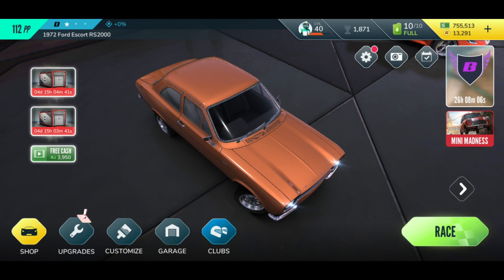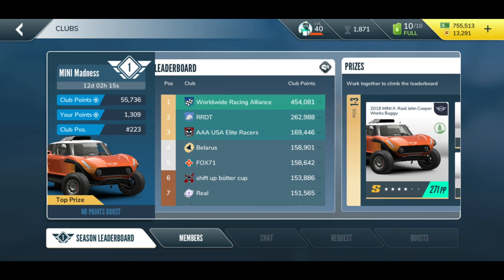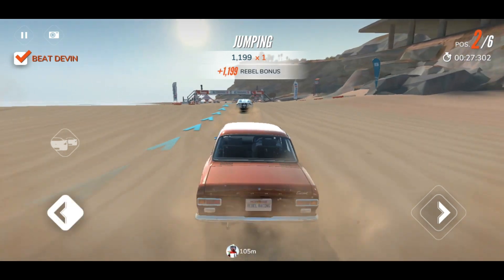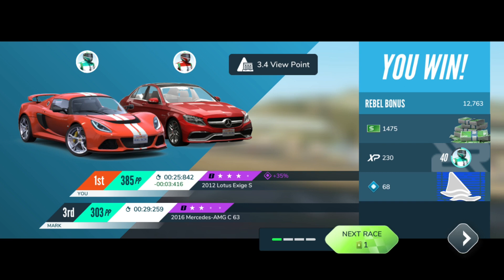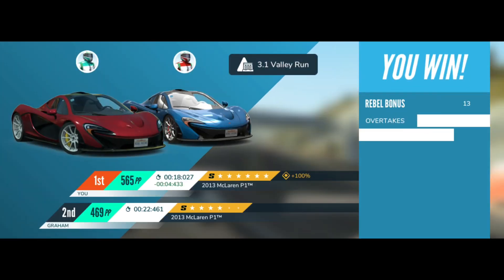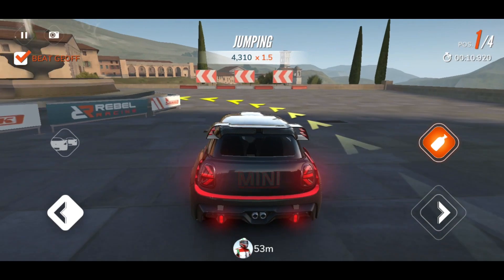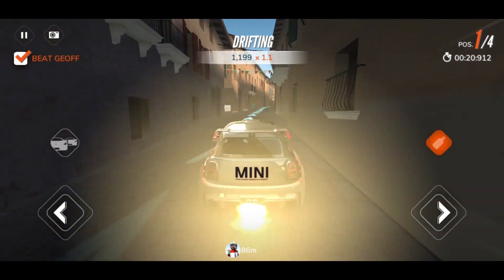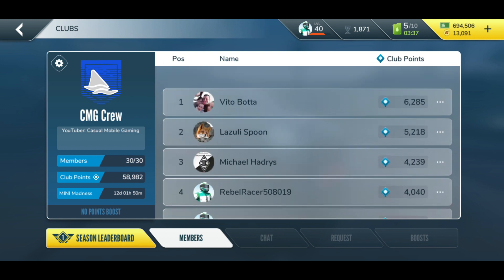HOW TO FARM CLUB POINTS | Rebel Racing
Looking for members? Leave your club name down below in the comments section!